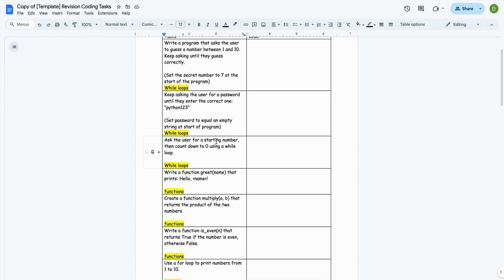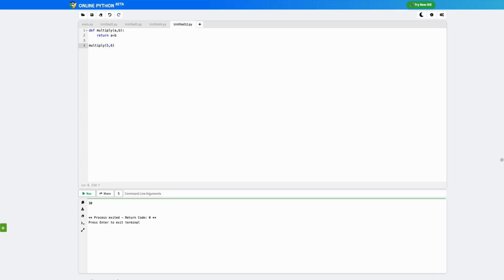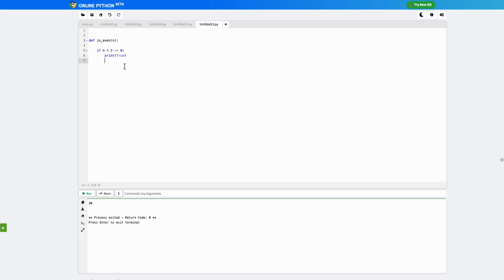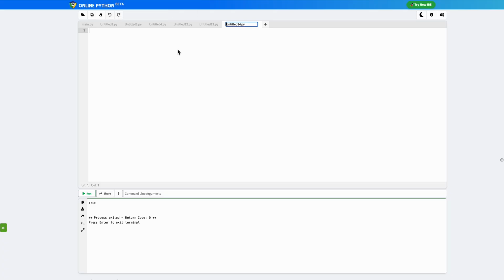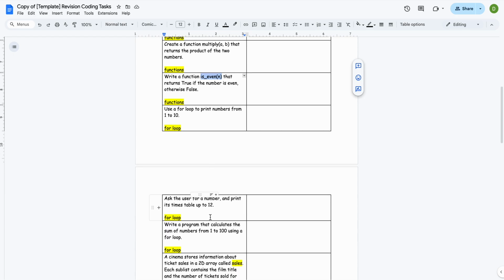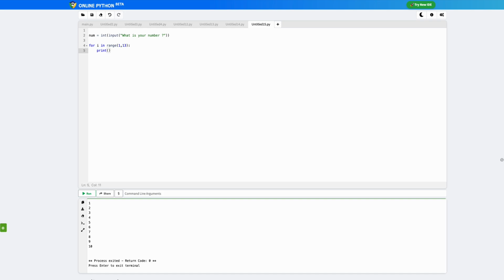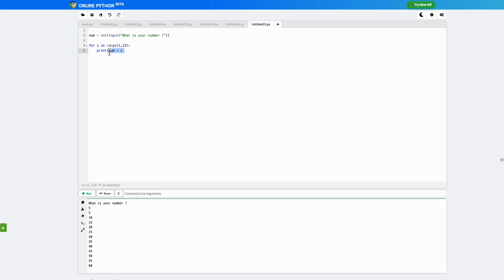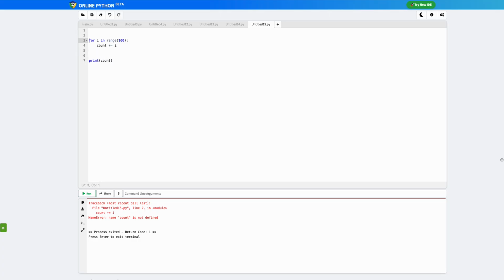Part 2 (Tasks 5 - 9) - Revision Coding Tasks